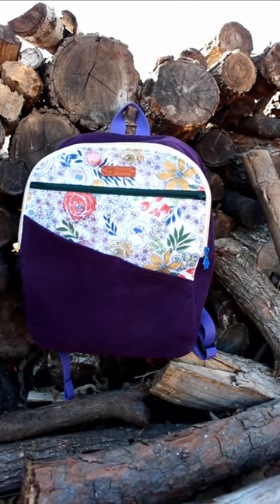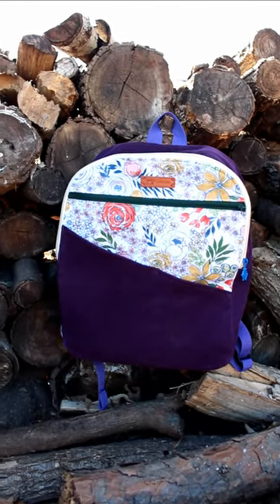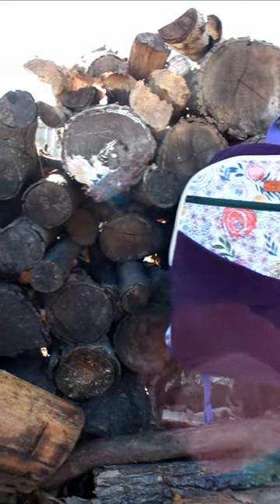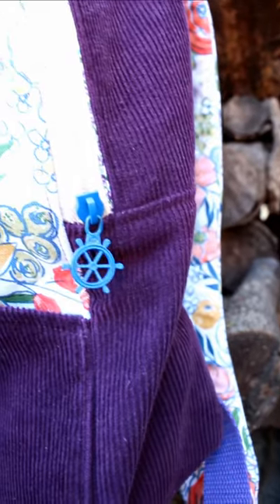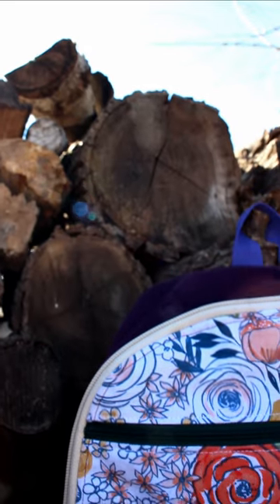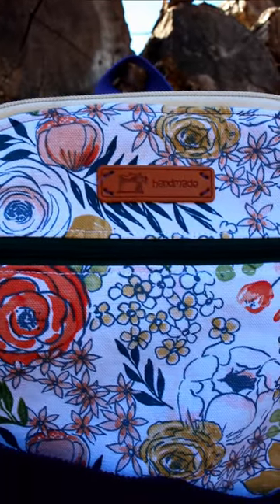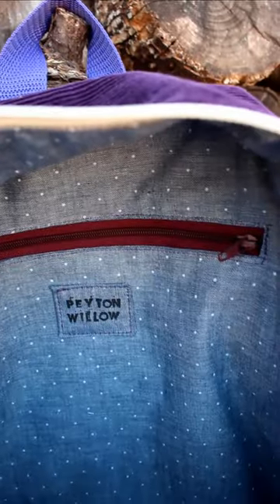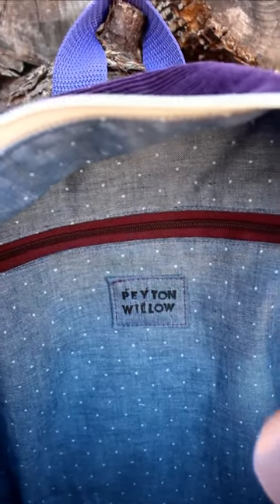Handmade Bag from Reclaimed Supplies - Whitney Sews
Here's the ink I use to make custom tags

Want to learn to sew??  You can find hundreds of step by step tutorials here on my youTube channel.  This playlist is a good place to start.

Keep up with my daily sewing and tag me in your pics!

You can help support Whitney Sews tutorials and earn fun rewards!